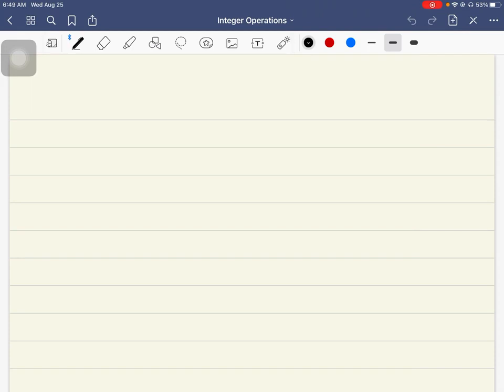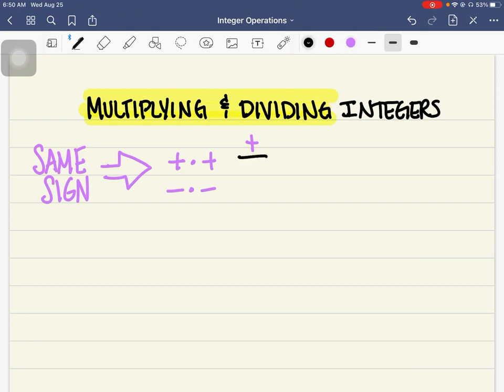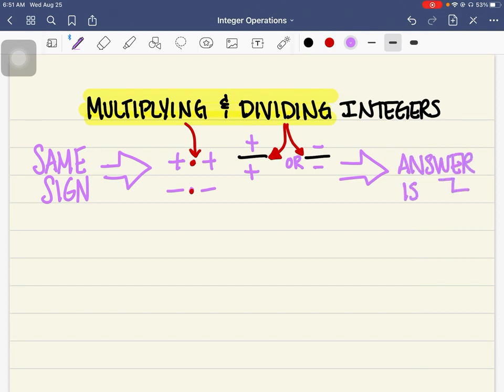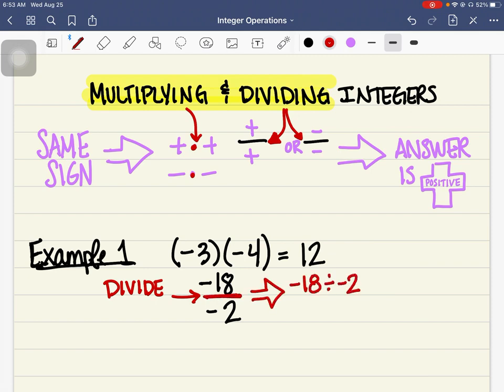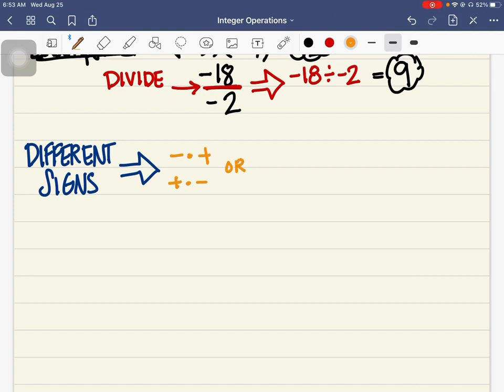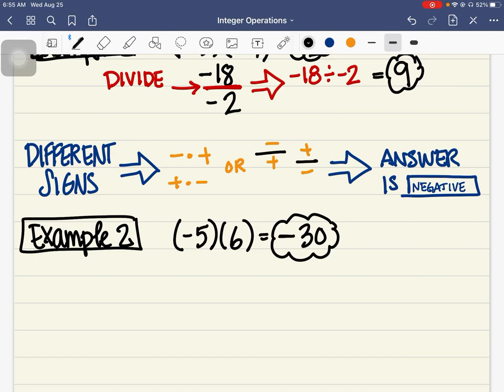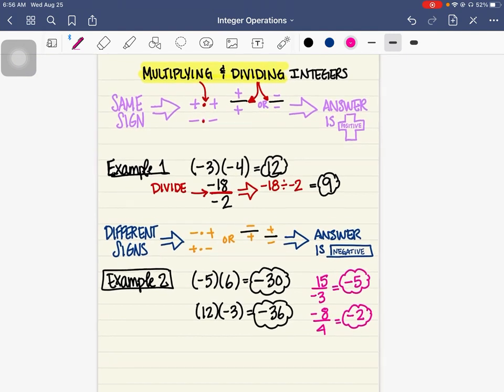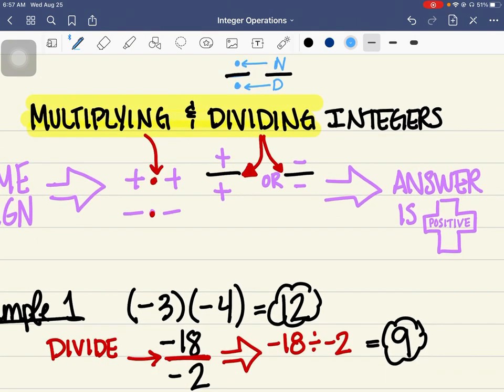Multiplying and Dividing Integers